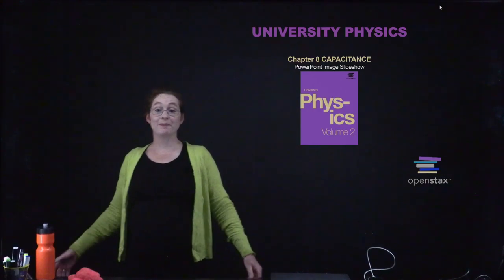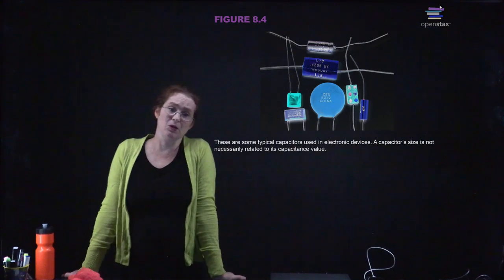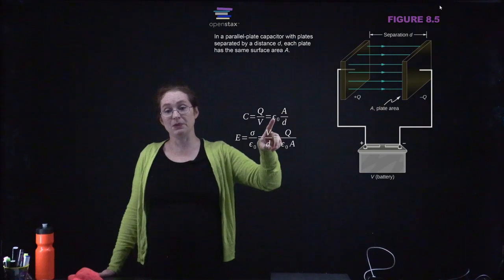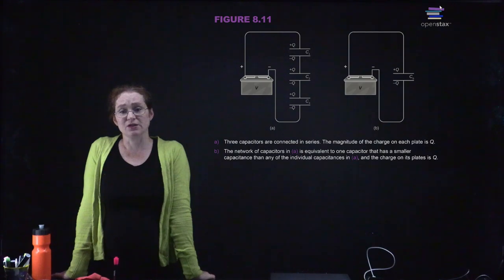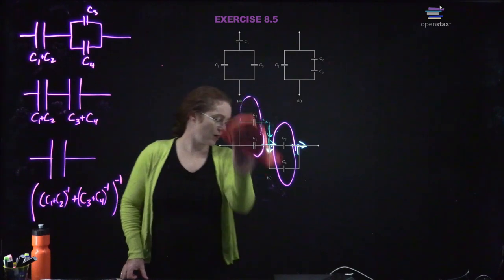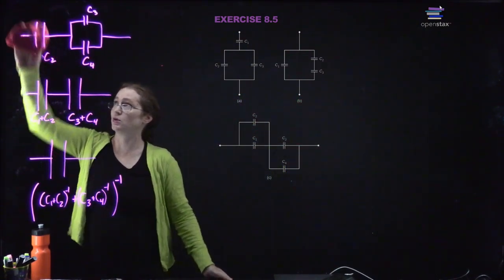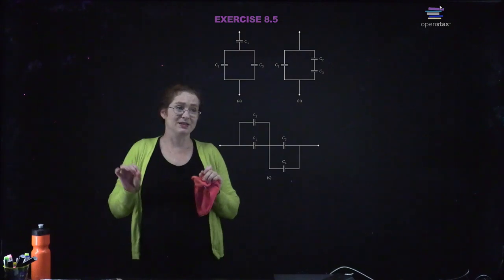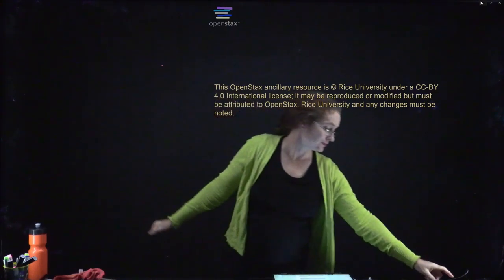Intro Physics Chapter 8 Capacitance